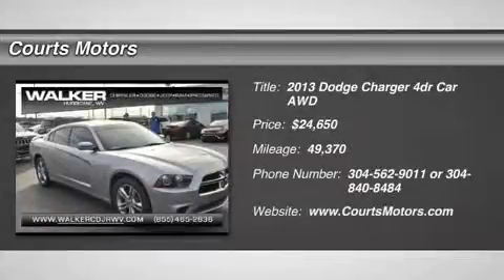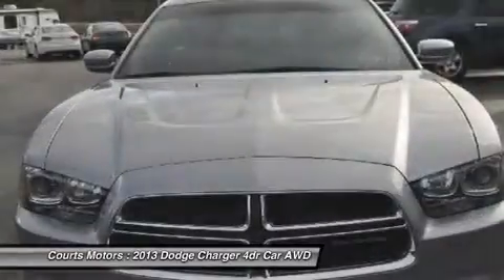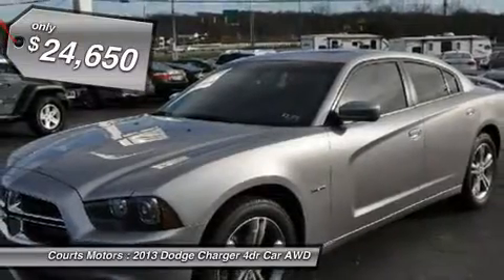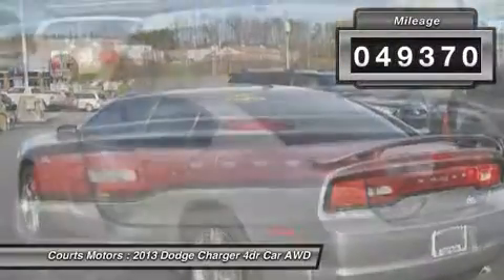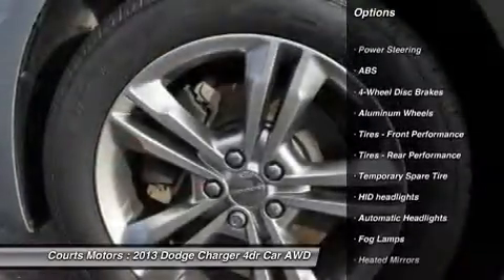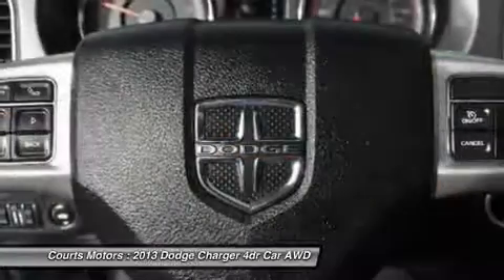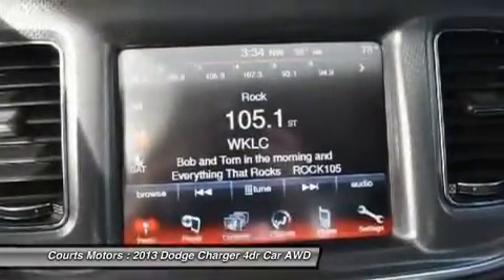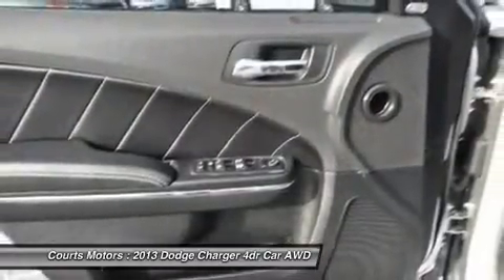2013 Dodge Charger BC4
2013 DODGE CHARGER Hurricane, WV
Stock# BC4

Look at this 2013 Dodge Charger RT. Its Automatic transmission and Gas V8 5.7L/345 engine will keep you going. This Charger has the following options: Woven micro aluminum interior accents, Variable intermittent windshield wipers, Universal garage door opener, UConnect hands-free communication w/Bluetooth, UConnect 8.4 -inc: AM/FM stereo, CD/DVD/MP3 player, custom defined color display, SRT performance info, Trunk lamp, Tire pressure monitor display, Tip start, Tilt & telescopic steering column, and Supplemental front side airbags. Stop by and visit us at Walker Chrysler Jeep Dodge RAM, 102 Orchard Park Rd, Hurricane, WV 25526.